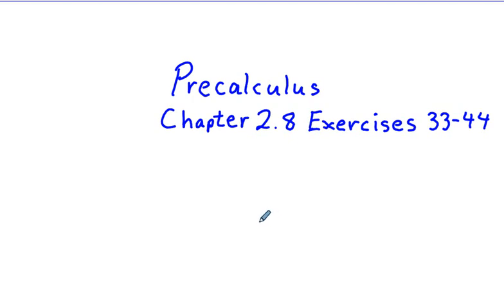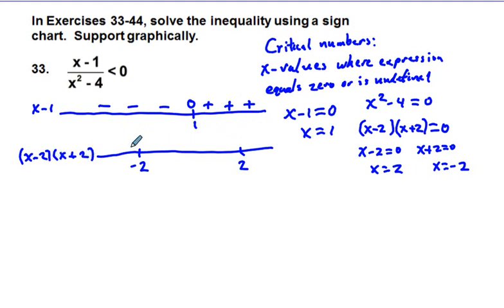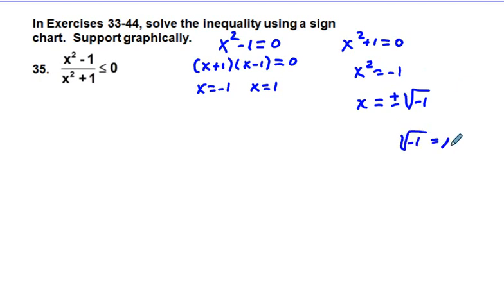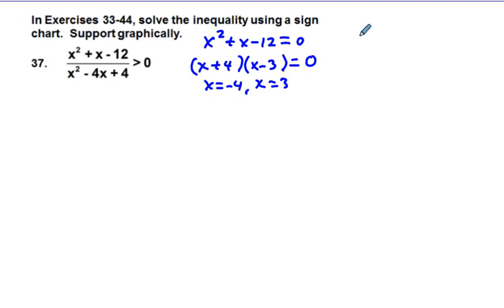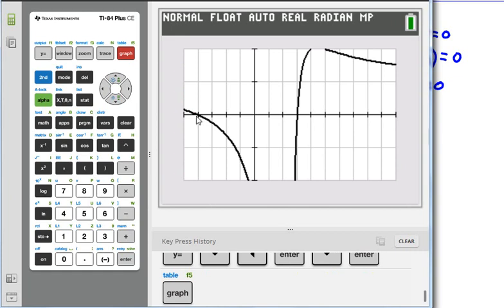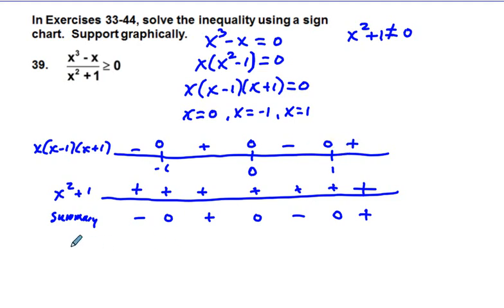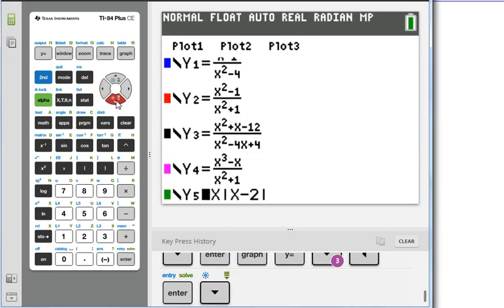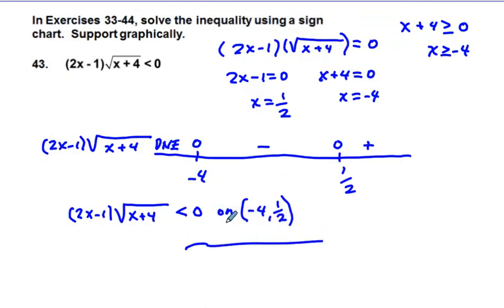Precalculus Chapter 2.8 Exercises 33-44, Solve Rational, Radical, and Absolute Value Inequalities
This lesson shows how to use sign chart analysis to solve rational, radical, and absolute value inequalities.  The solutions are confirmed graphically.